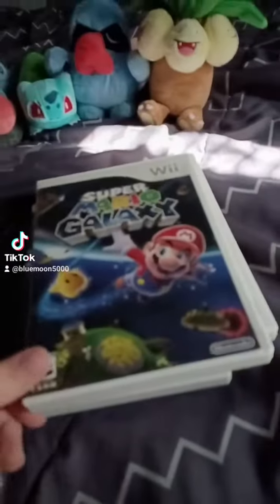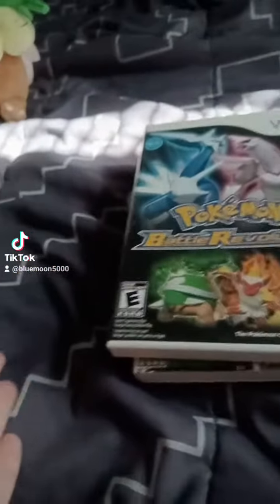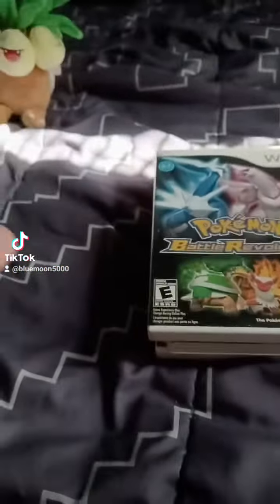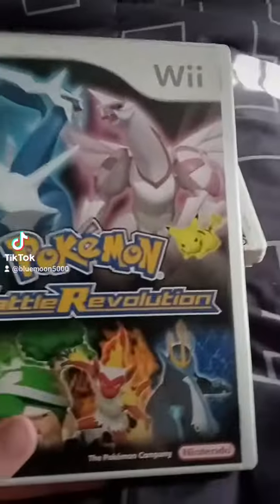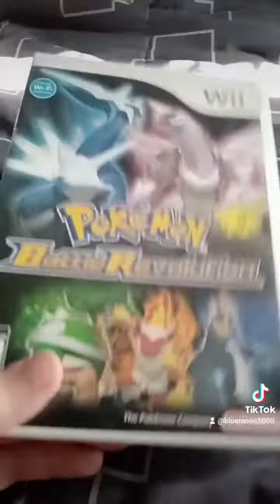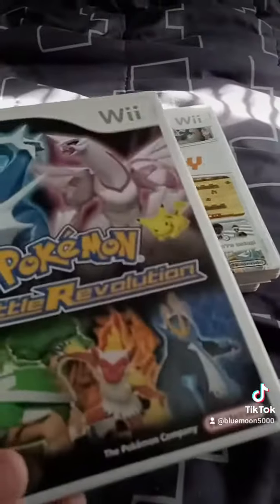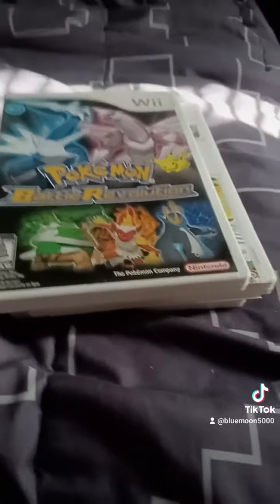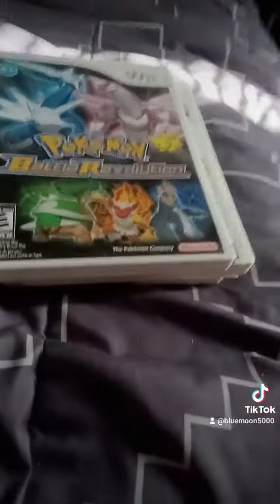wii Collection So far